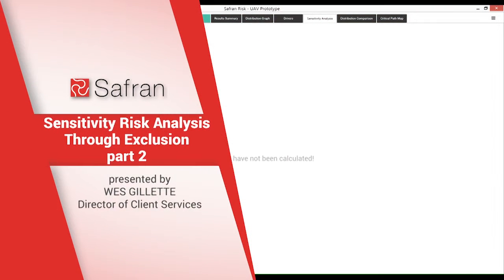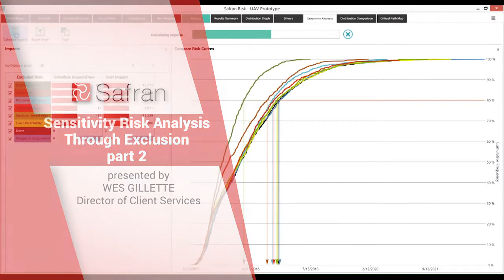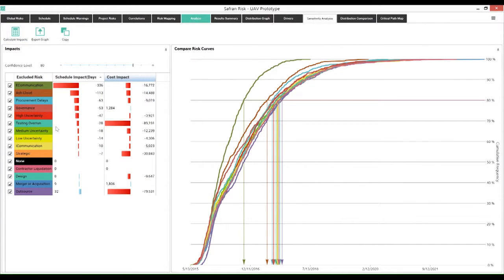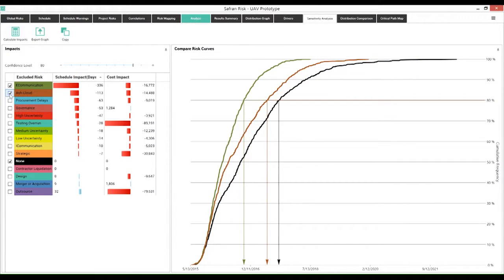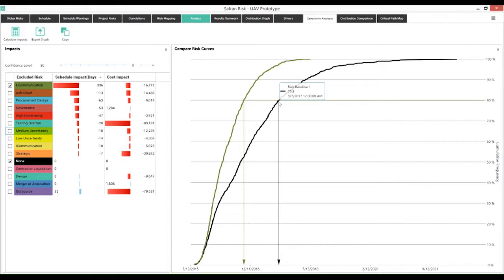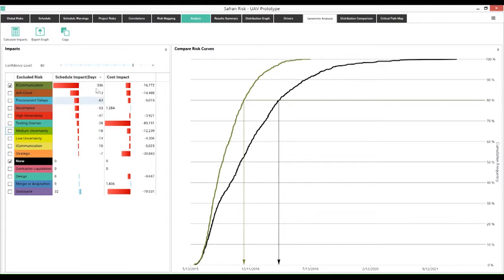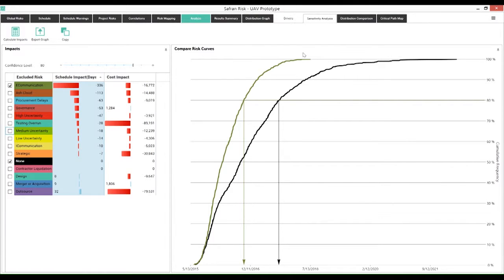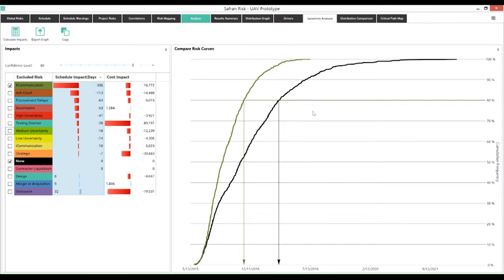Sensitivity Risk analysis through exclusion Wes Vignette part 2 02